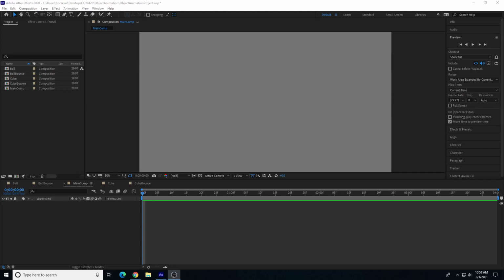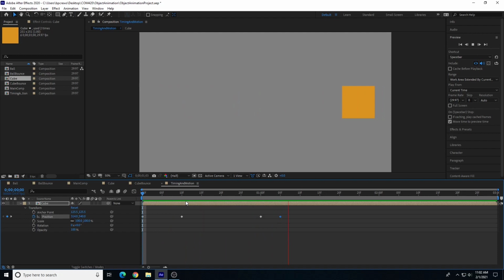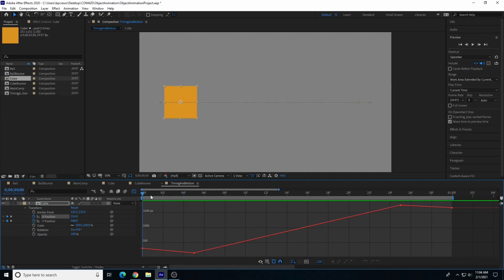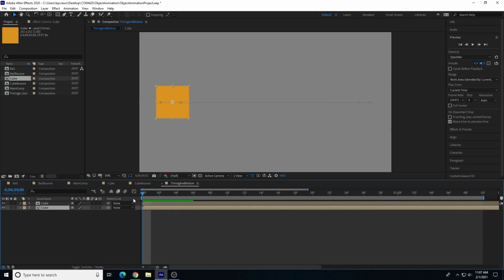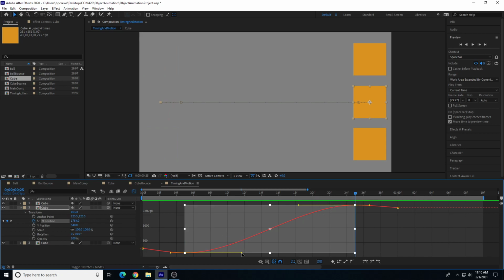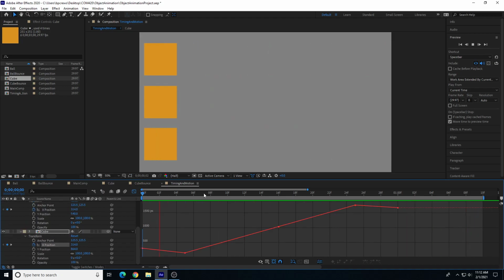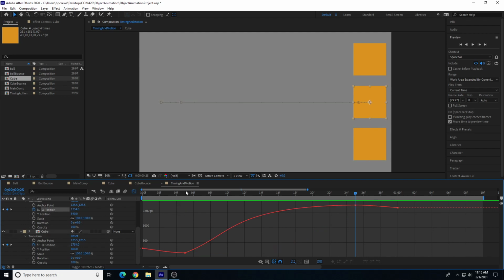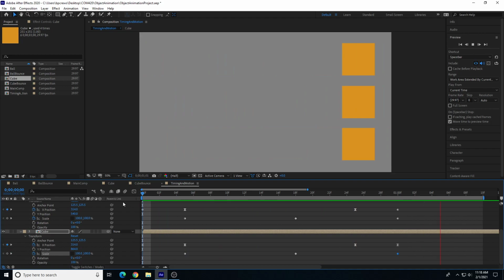After Effects Timing And Motion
This video demonstrates some of the principles of animation including timing and motion, slow in and slow out, and exaggeration. This demonstration shows how to create various timing adjustments using the graph editor of an animation in After Effects.